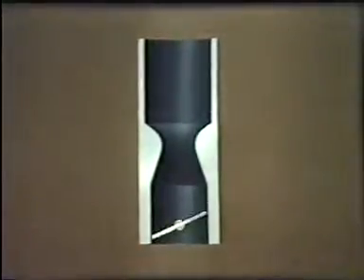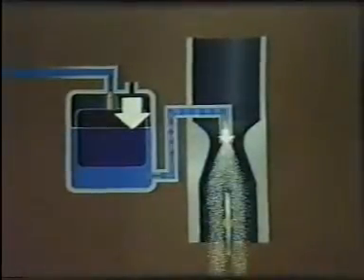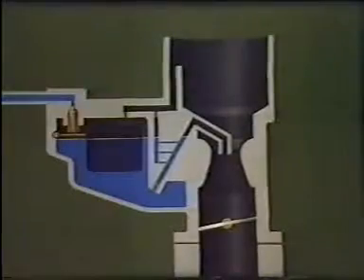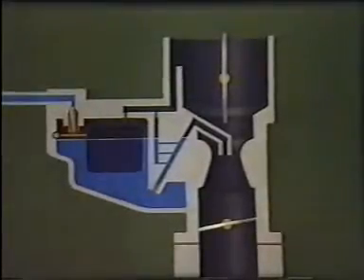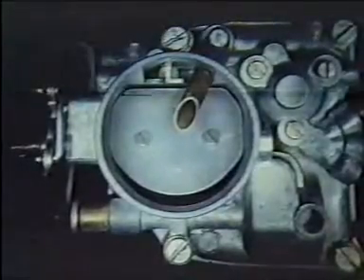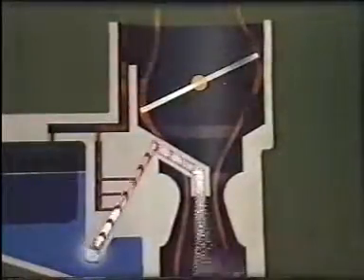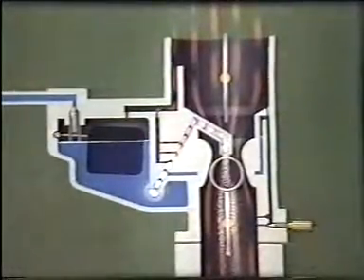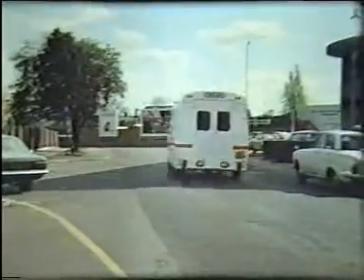SI engine carburetor